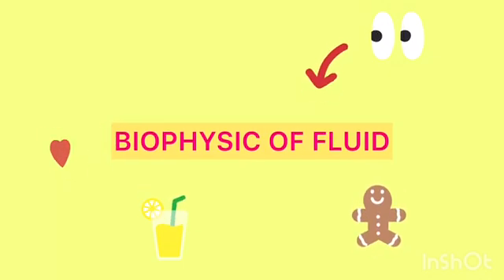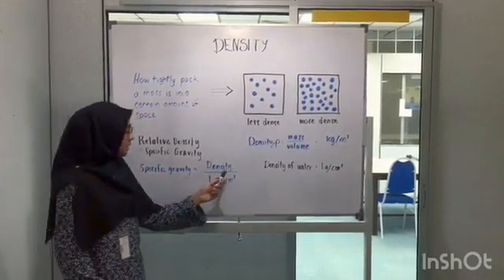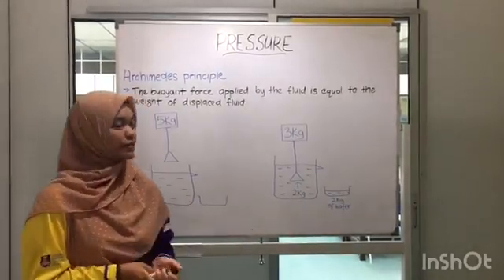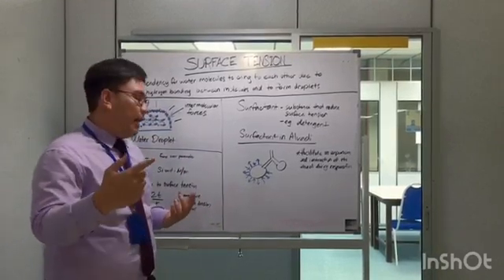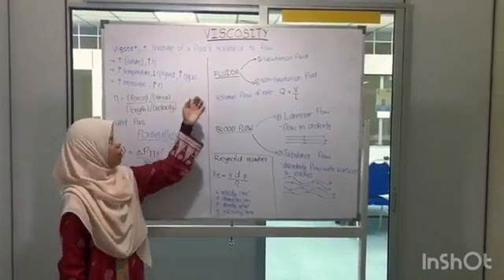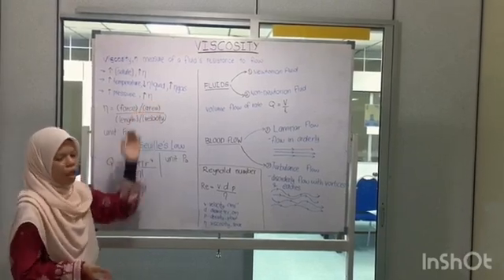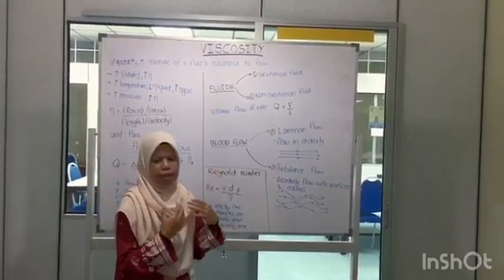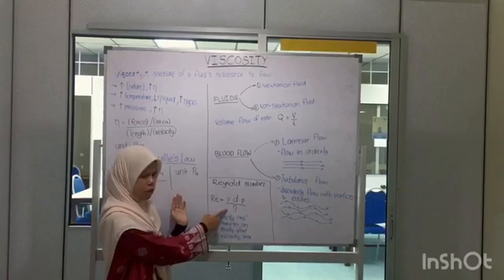BIOPHYSICS OF FLUIDS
Fluids are important in determining the internal and external environment of living systems. Lets learn about biophysics of fluids.

Prepared by:
ABDUL MUIZ BIN CHE RUS
NURHANIS BINTI HALIL
NURUL HUSNA BINTI ABD HALIM
KHAIRUL NISAK BINTI AZMI